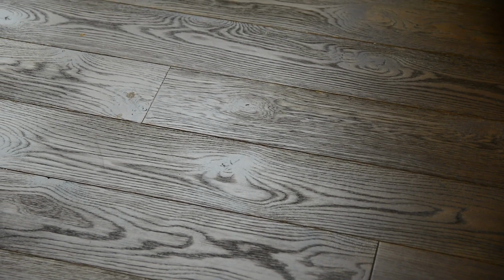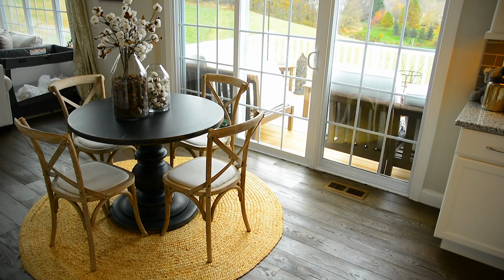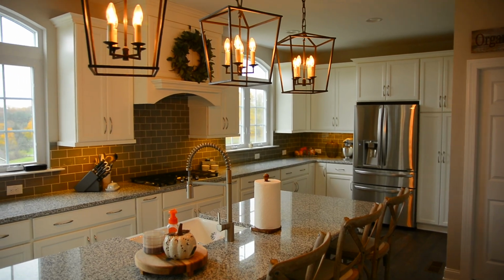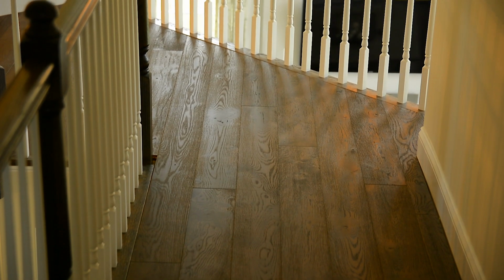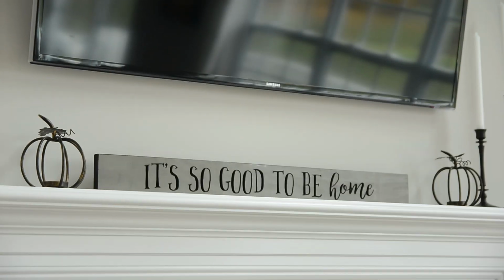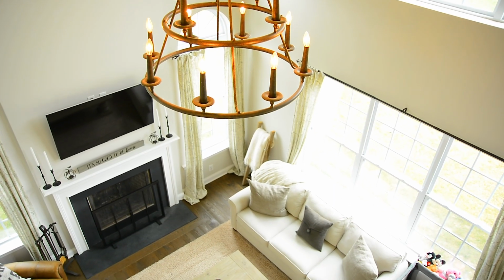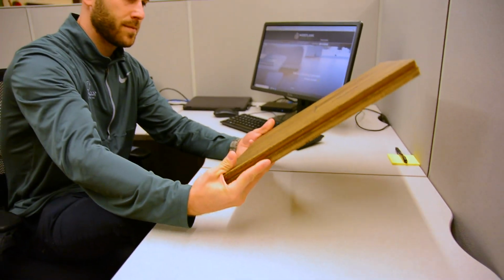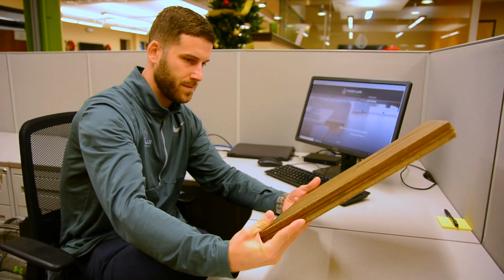Wire Brush Wood Floor Prefinished White Oak Character from City Floor Supply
Chris Sullivan details the custom wide plank wood floor he chose and installed in his own home. Don't miss this engineered, prefinished white oak masterpiece. Find your dream flooring at our sister company's